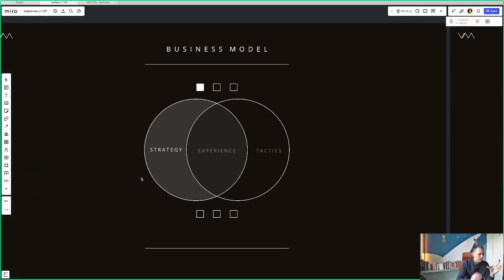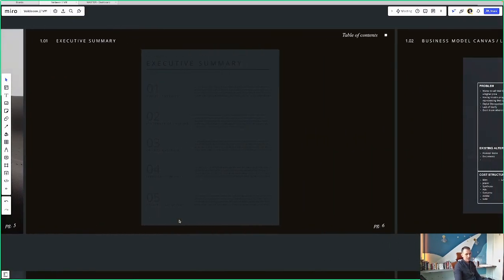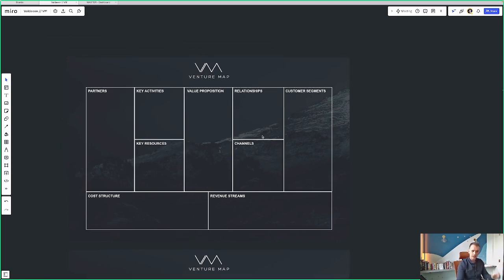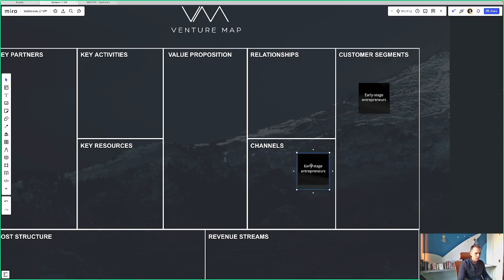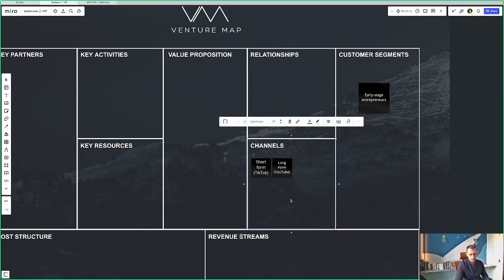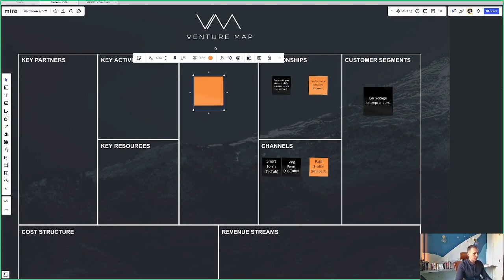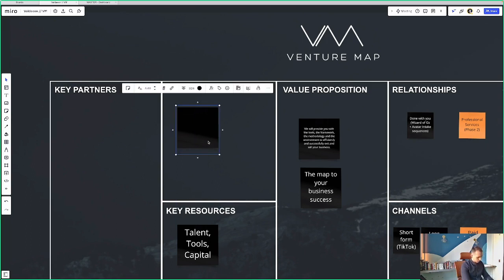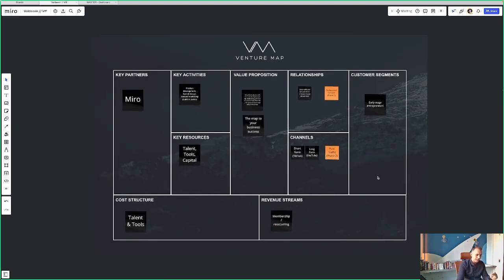Business Model Canvas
🚀 Welcome to our tutorial on using chat GPT to grow your business! In this video, we'll show you how to use effective prompts with chat GPT and how to take the outputs and integrate them into a business model for success 💪 We'll also be breaking down how to bring clarity to your business project with the help of a Miro board and the Venture Map.

🧭 Follow along as we guide you through the strategy, tactics, and experience of building a successful business.

📈 If you want to learn more about the Venture Map and how it can help you grow your business, 💻 Let's get started!